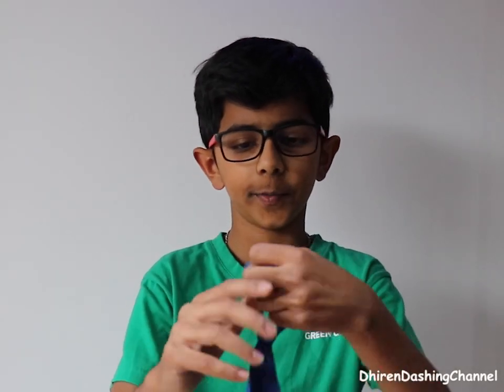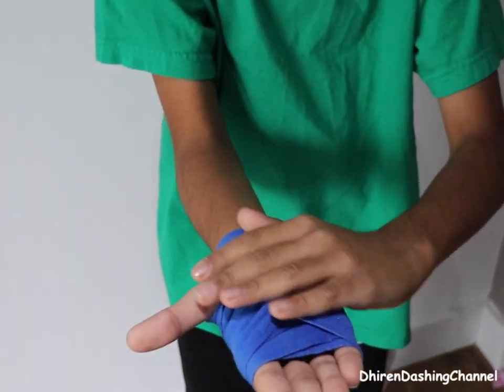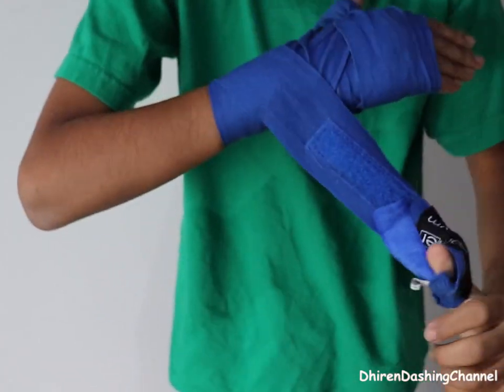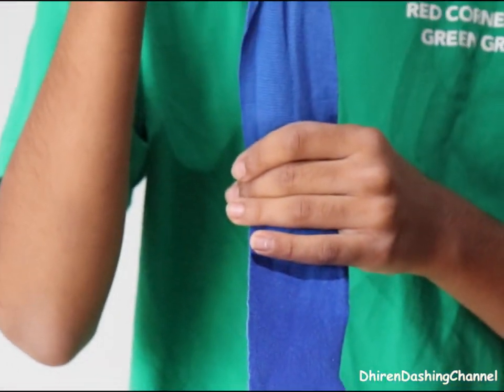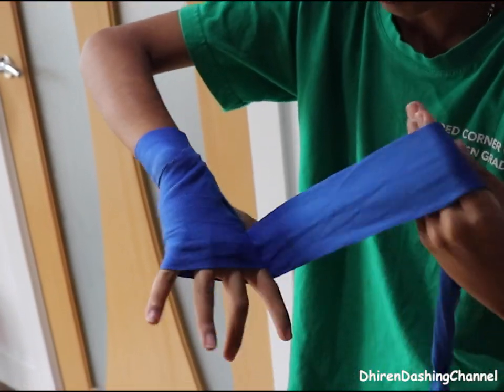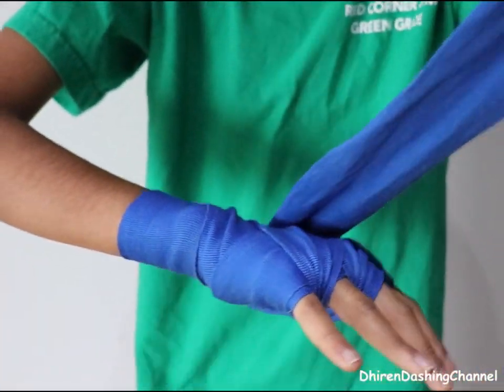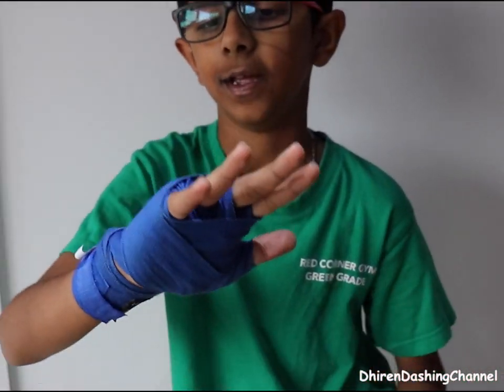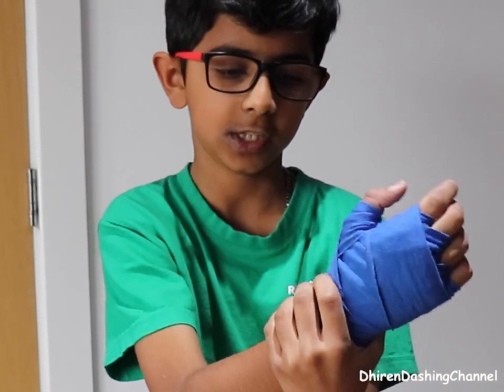Boxing Wraps....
The way do wrap hand to keep this safe and secure whilst boxing..